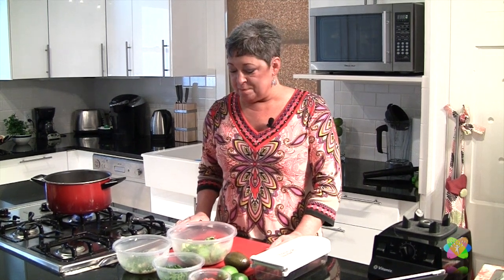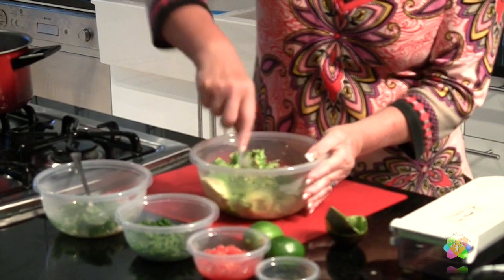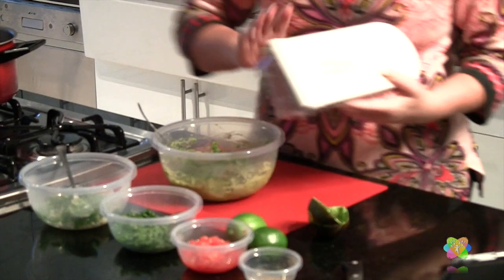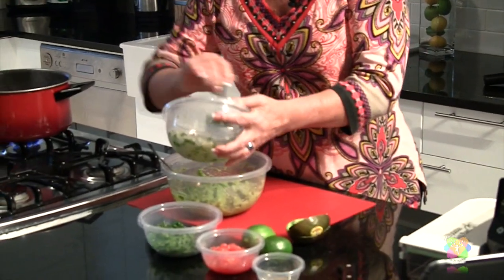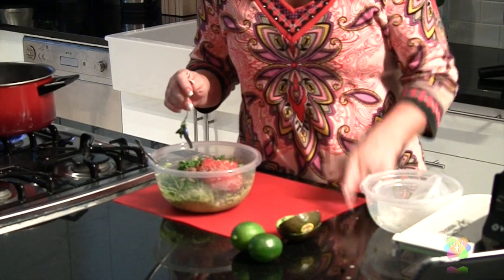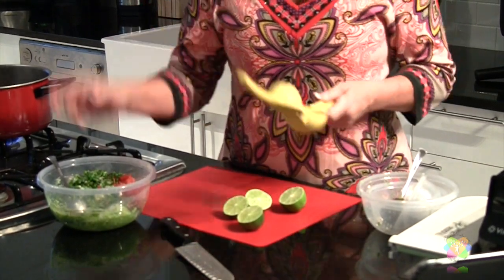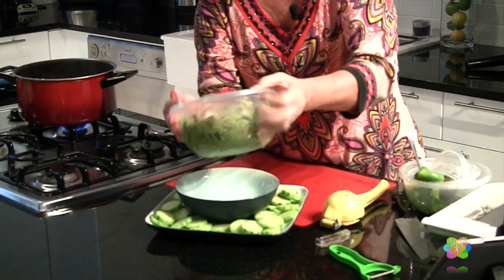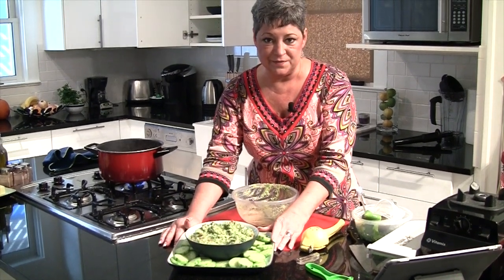Glori's Best Guacamole, Perfect for Paleo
Glori Winders shares a recipe from her new primal cookbook, The Top 21 Quick & Easy Paleo Recipes.  She makes Glori's Best Guacamole in this episode.  This is one of her most requested recipes.  It will be a great addition to your Paleo or Gluten Free lifestyle, or can be used on a diabetic or low carb diet.

This recipe is suitable for the following diets:  Paleo, Whole30. Whole Foods, Diabetic, Raw Foods, Vegetarian, Vegan, Low Carb, Gluten Free, Dairy Free